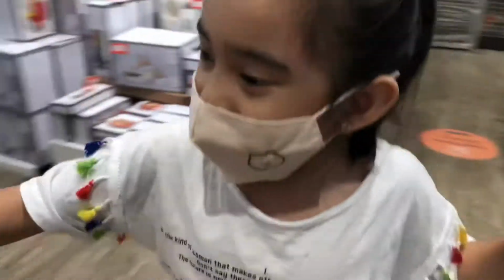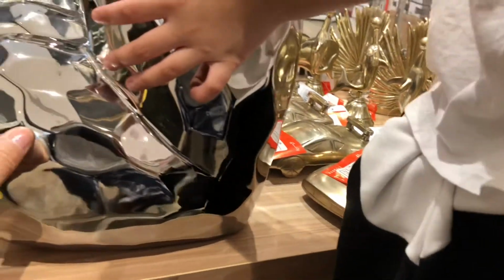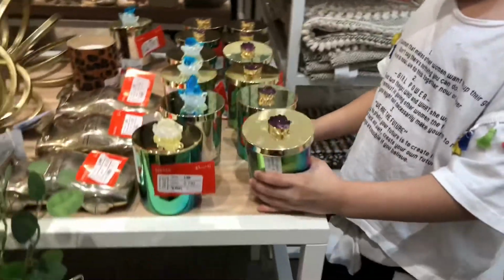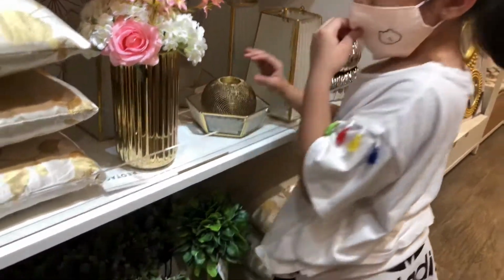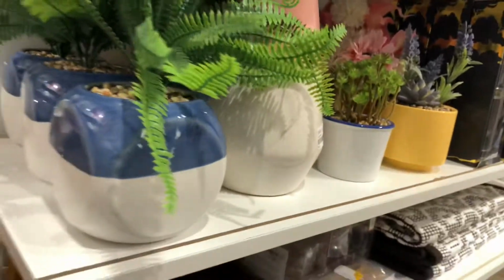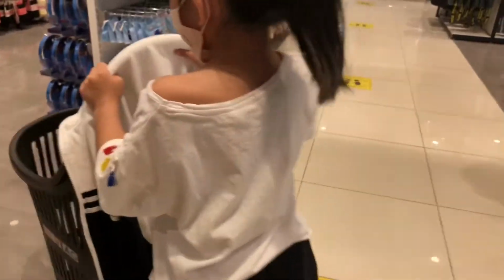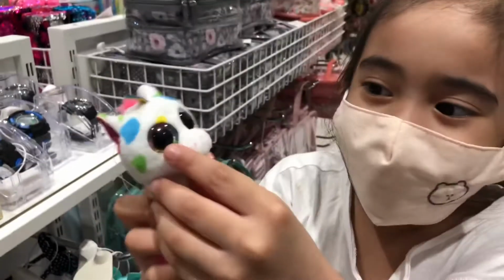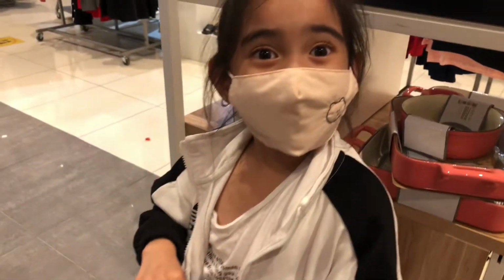Red Tag Shop|Shopping For My Philippines Dream House|Pang Balik Bayan Box|Lady Leo